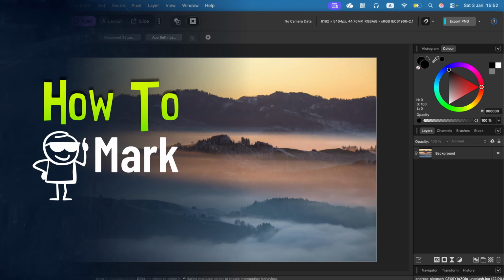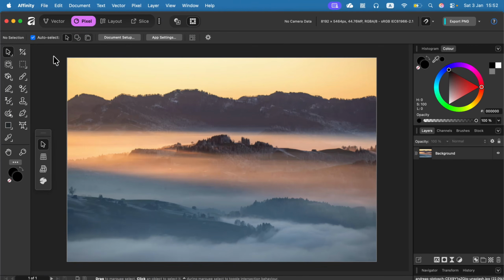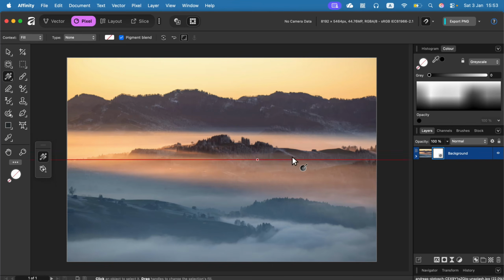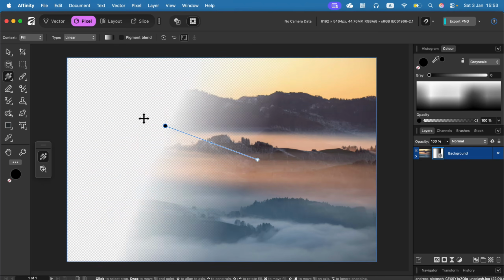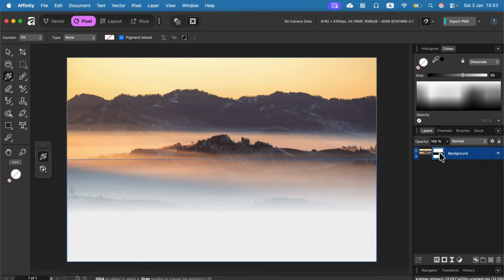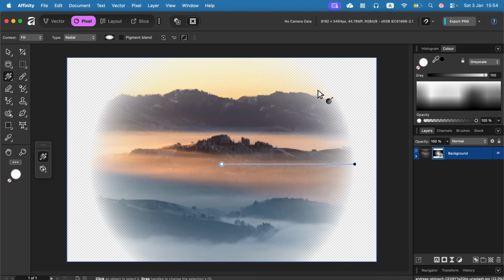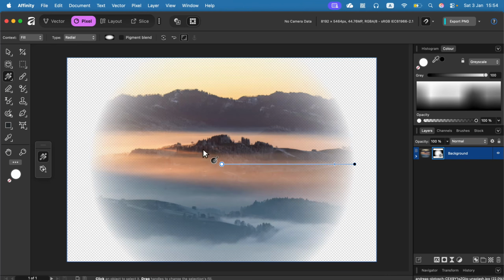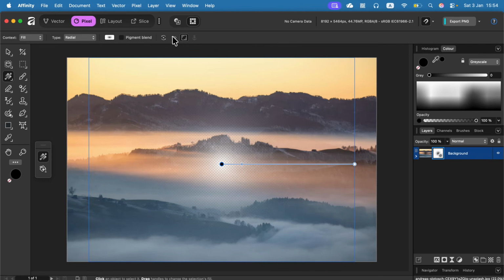How to Fade Out an Image in Affinity 2026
Learn the best ways to create smooth, faded edges on your images using the new Affinity 2026 app. This tutorial covers two essential methods: using the Transparency Tool in Affinity Designer for quick results and creating a gradient mask in Affinity Photo for more control. Perfect for creating stylish photo blends, soft edges for book covers, or any design that needs a gentle transition to transparency. Master this fundamental technique to add depth and professionalism to your projects.